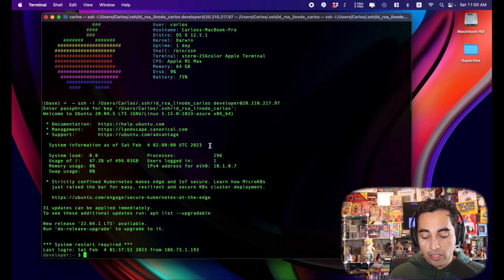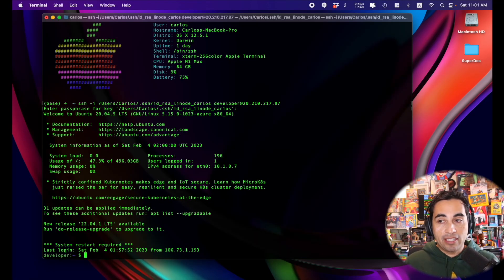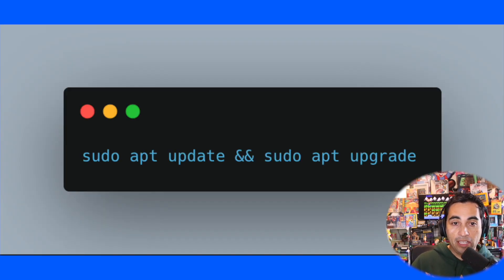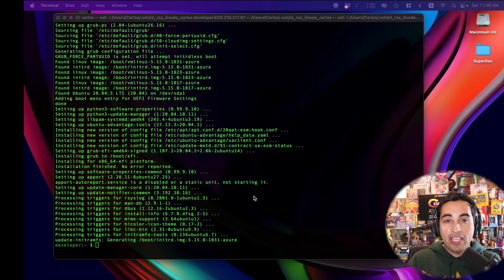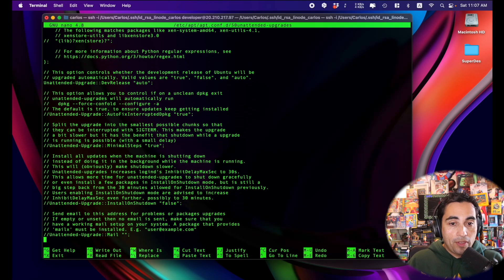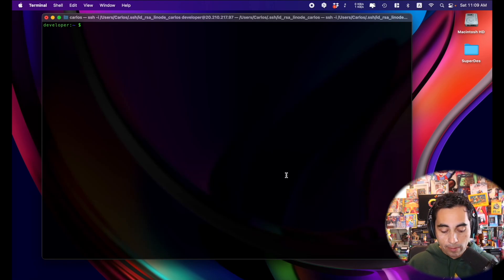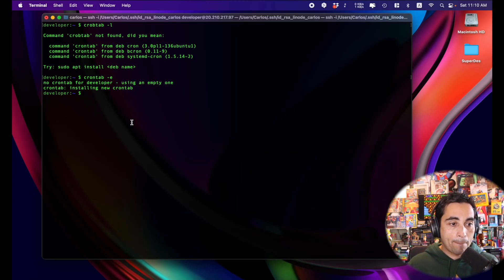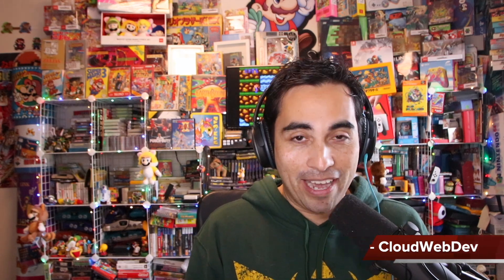How To Apply and Automatize Ubuntu Security Updates.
This is a tutorial about how to install and automatize Ubuntu Linux, stability, enhancements and security patches.

Install automatic update installer:
sudo apt install unattended-upgrades

Edit the granularity of automatic security patches updates:
sudo nano /etc/apt/apt.conf.d/50unattended-upgrades

Add Cronjobs:
crontab -e

Add this cronjob to apply updates automatically every day at 1am:
# Automatically upgrade packages every day at 1am
0 1 * * * unattended-upgrade -d